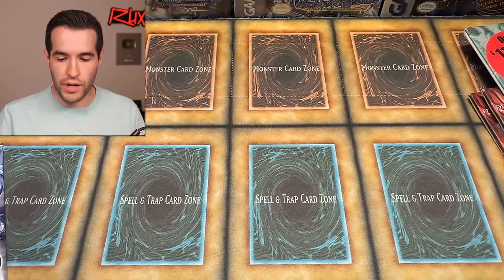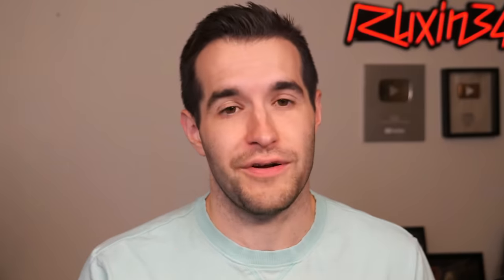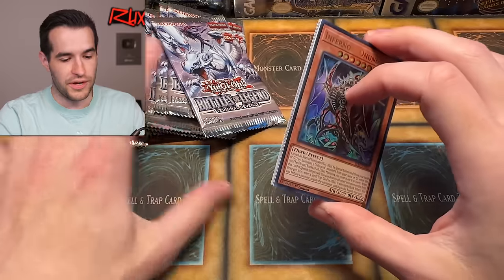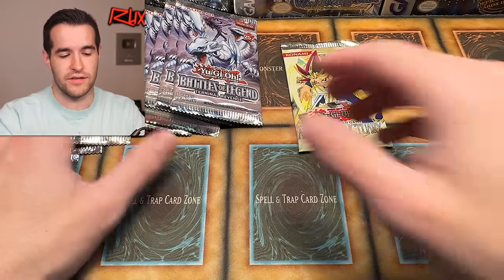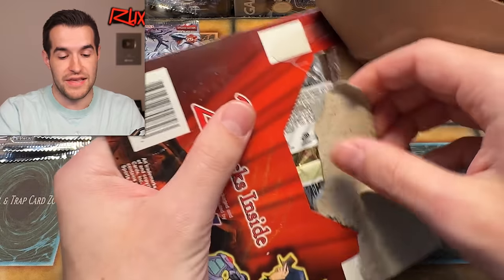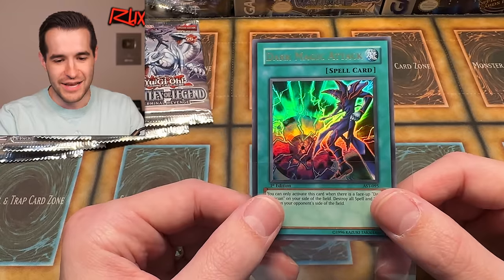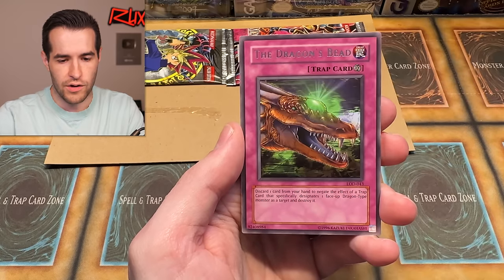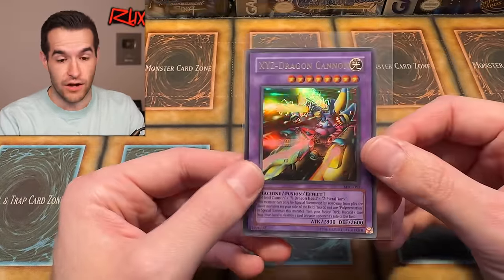Opening NEVER BEFORE SEEN Retro Yugioh Packs!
I Will Be Opening A 1st Edition Lord Of Tachyon Galaxy 1st Edition Box TONIGHT At 5 PM Central On Whatnot! Get $15 Free Credit when you use my link as a new user!

RUXIN2023

➤TCGPlayer Link!